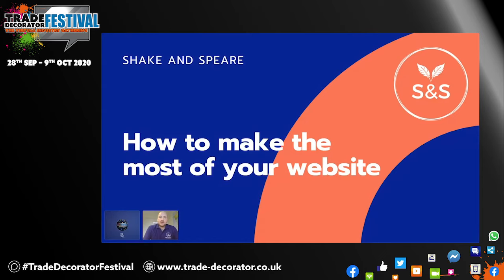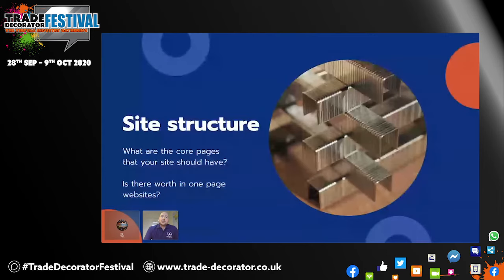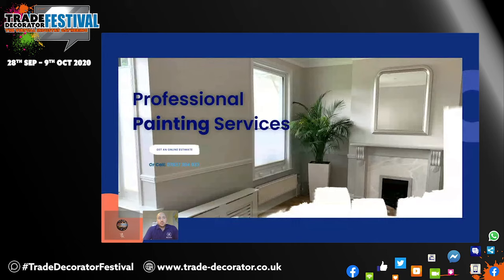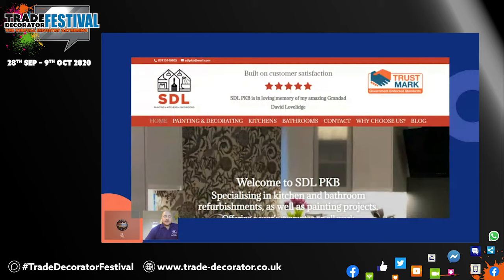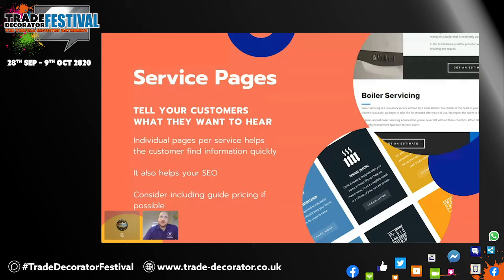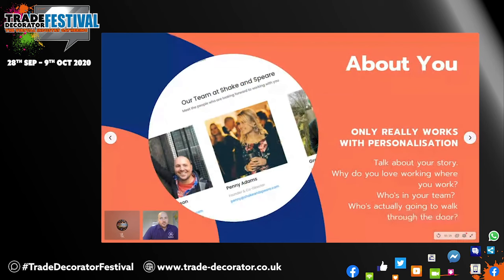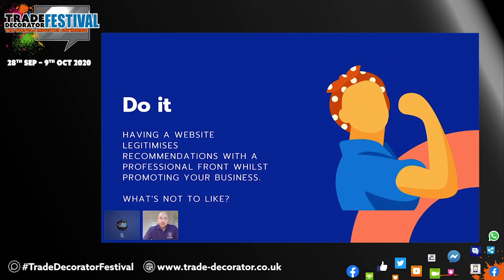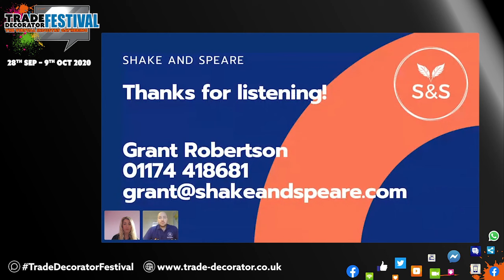Making the most of your website with Shake and Speare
Fri, 2 Oct 2020 3:00 pm (BST)

Shake and Speare will look into the best practices for websites and how you can make the most of them.

In this webinar with Grant Robertson, founder of Shake and Speare who specialise in creating websites for tradespeople, we’ll look into the best practices for websites and how you can make the most of them. We’ll start with the basics and look at the outline of a website, then look into the right way to structure your site before diving into the type of content and features you should have.

You’ll learn the key features that your customers will be looking for and how you can implement them yourselves or with your designer’s help.
This isn’t going to be a book learning seminar, rather you’ll be able to take away tips that you can action straight away. Expect to be armed with information and tips you can actually use.

Your Host
Grant Robertson, Founder of Shake and Speare, Digital Marketing and Websites for Trades

Why join?
The time of “not needing to bother” having a website is gone. The world is online and the recent COVID situation have proven this even further. The first thing that your customers will do is Google you, even after a recommendation.

Shake and Speare are here to help your business make the right first impression so that more potential customers get in contact with you or pick up the phone.